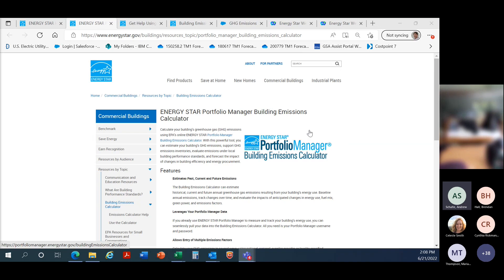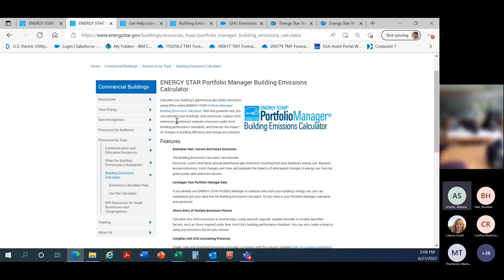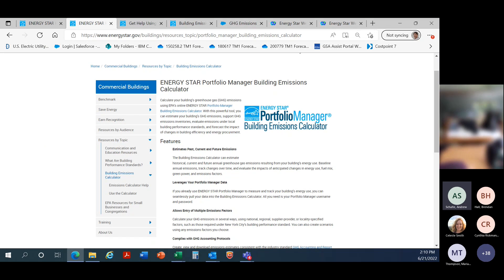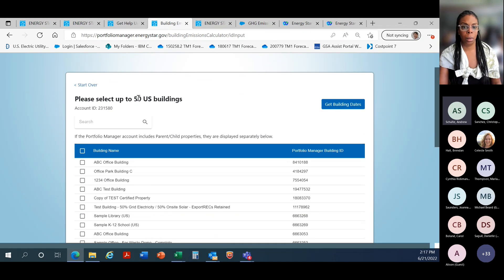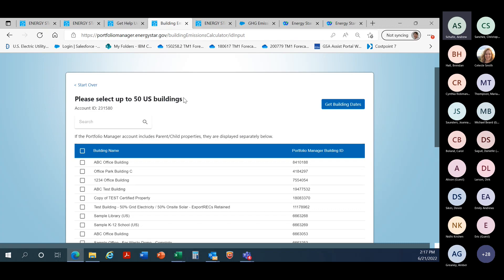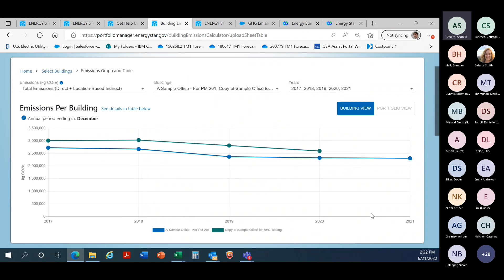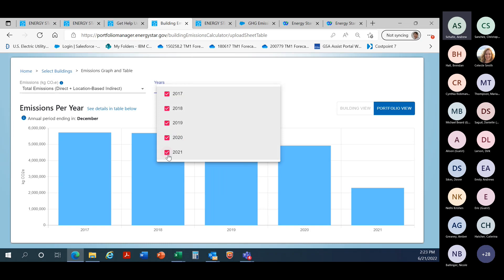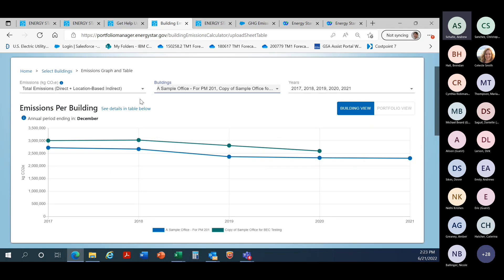Portfolio Manager Building Emissions Calculator Demonstration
Watch this one-hour recorded MS Teams presentation for a demonstration of the ENERGY STAR Portfolio Manager Building Emissions Calculator. The training session includes an overview of the tool and Q&A from users. Use the Portfolio Manager Building Emissions Calculator to estimate your building’s GHG emissions, support GHG emissions inventories, evaluate emissions under local building performance standards, and forecast the impact of changes in building efficiency and energy procurement.